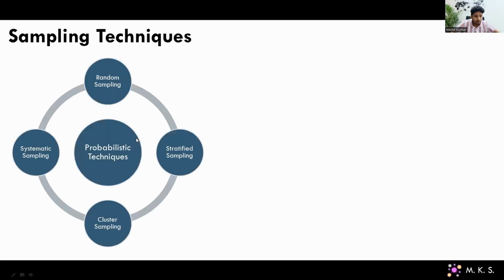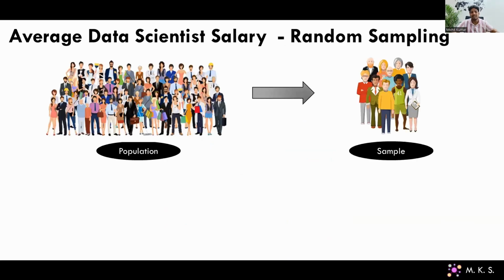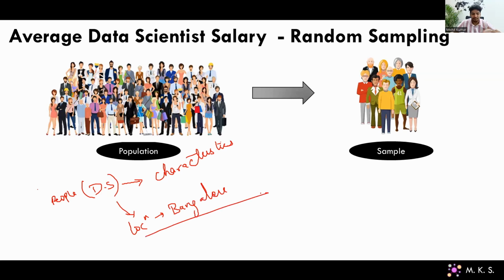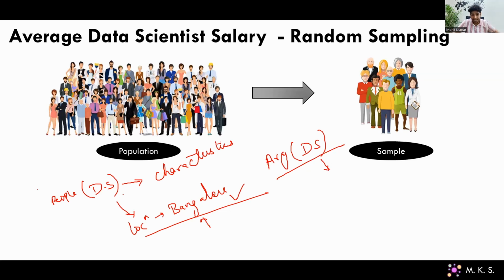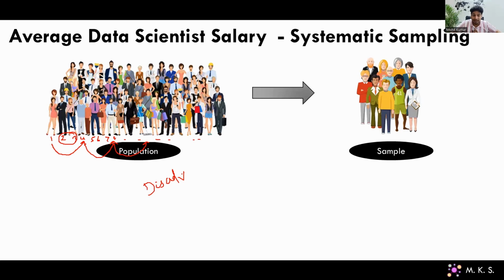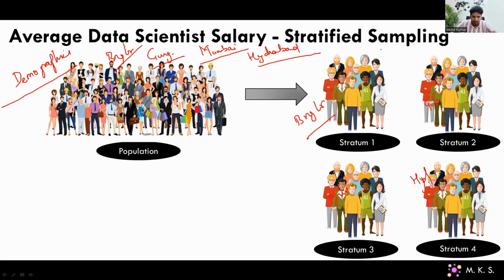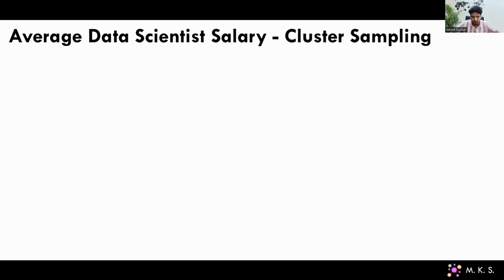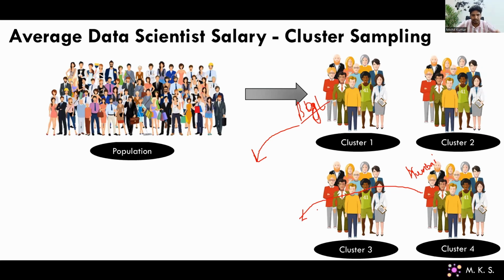Day 2 - Statistics for Data Science from Zero to Hero in 60 Days | Sampling Techniques I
Welcome to the 2nd day of our 60 days Video Series on Statistics for Data Science from Zero to Hero. In this video, we are discussing about types of Sampling Techniques used to extract sample from Population. There are 2 types of Sampling Techniques: 1. Probabilistic Sampling Technique 2. Non-Probabilitic Sampling Technique. Here, I have explained the 4 types of Probabilistic Sampling Techniques:
1. Simple Random Sampling
2. Systematic Sampling
3. Stratified Sampling
4. Cluster Sampling

00:00:00 Introduction
00:01:24 Types of Sampling Techniques
00:02:31 Probabilistic Sampling Techniques
00:03:46 Simple Random Sampling
00:07:50 Systematic Random Sampling
00:09:51 Stratified Sampling
00:13:56 Cluster Sampling